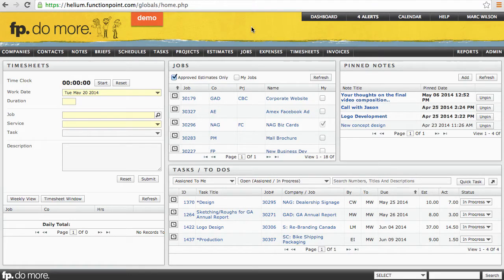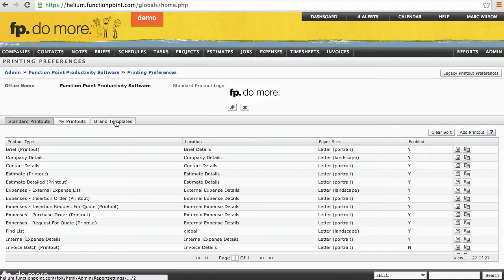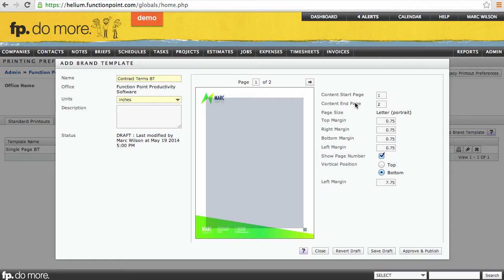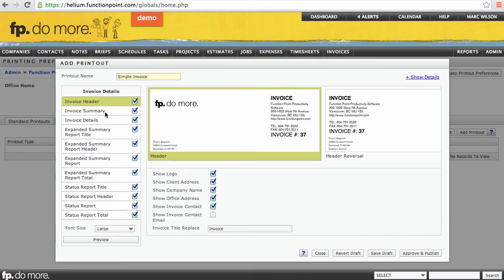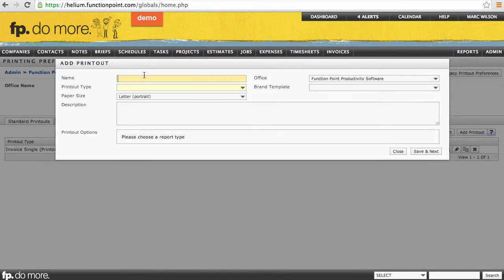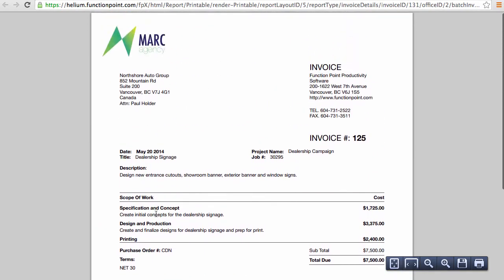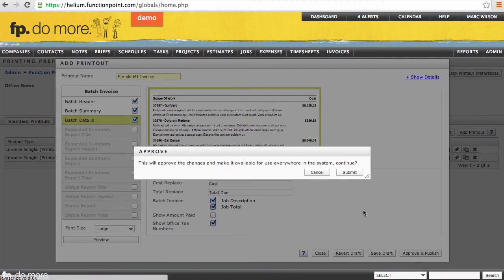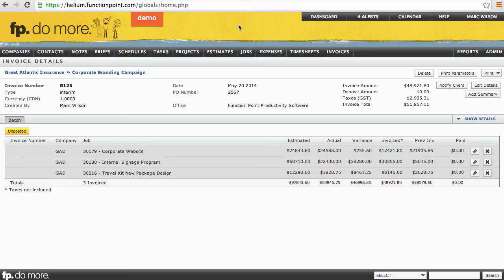Spring Into Accounting || Part 3: Customizing Printouts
Take your client relationships to the next level with customizations. You can thank us later.

Topics Covered:
- Learn how payment information is synced back from QuickBooks®
- Get a detailed review of reporting on invoicing and expenses

Spring Into Accounting Webinar Mini-Series:
Function Point's QuickBooks® integration not only makes accounting easy, it allows you to take your accounting practices to the next level and provides valuable insights into the profitability of your creative agency.

About Function Point:
Function Point Productivity Software is the easy to use, all in one, template based, cloud based workflow management system specifically designed for creative and advertising agencies. The fp. software will track time sheets, schedule projects, plan jobs, process information and organize briefs all through a suite of tools available on the web for a design agency on the rise.